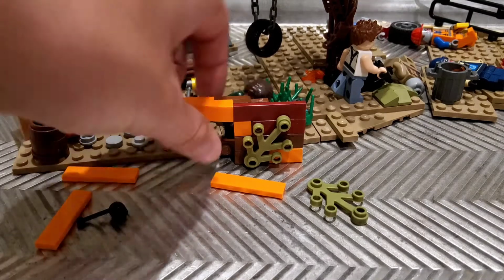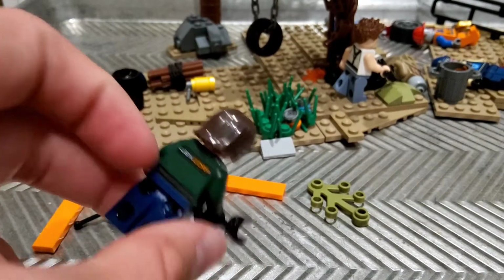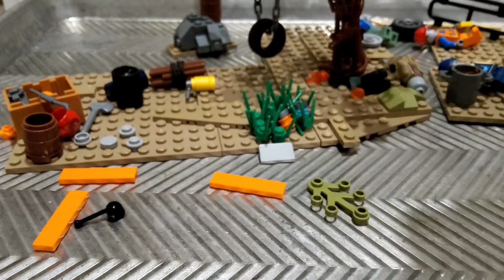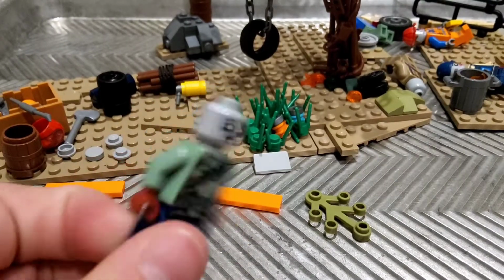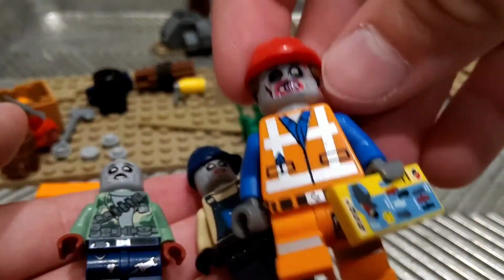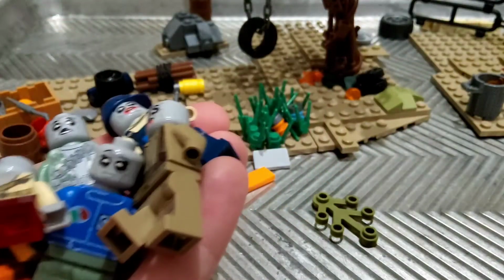LEGO Zombie Apocalypse MOC Teardown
This is the MOC that I submitted to TD Bricks's MOC Contest.